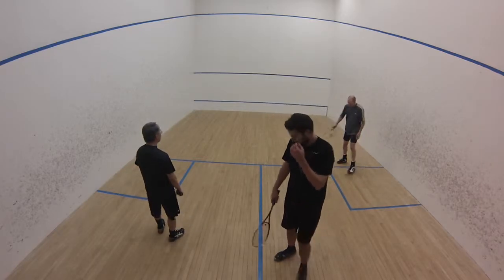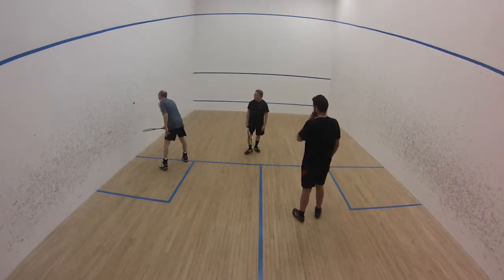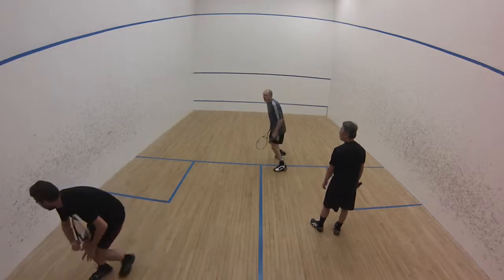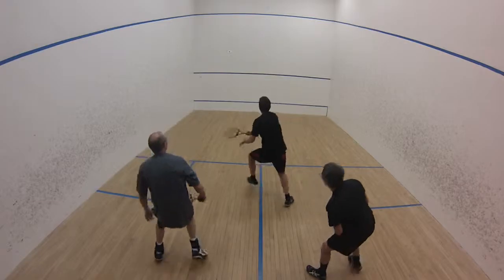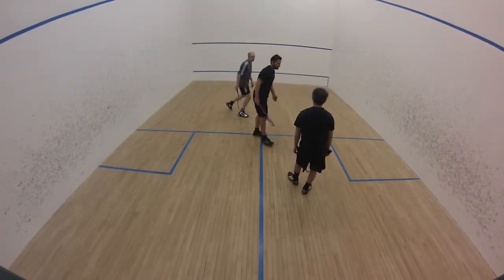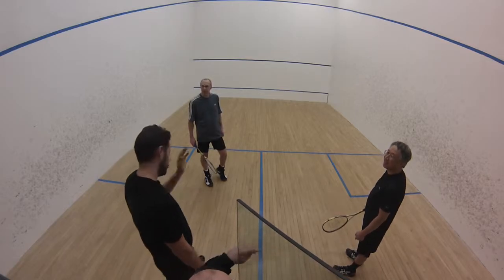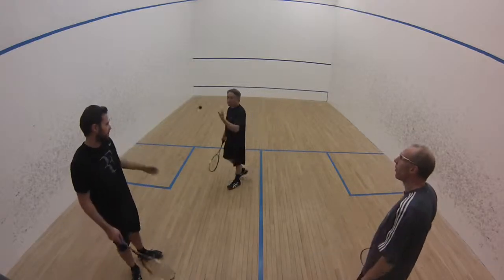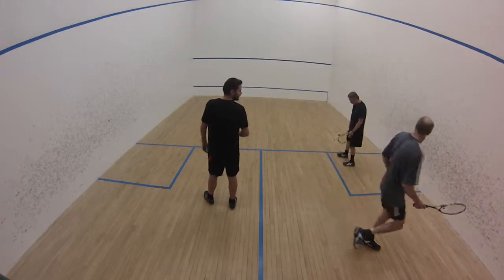Adult Intermediate Squash Clinic GOPR0241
Adult Intermediate Squash Clinic